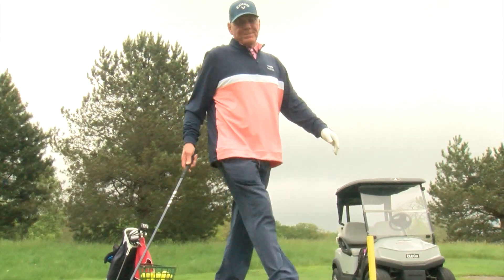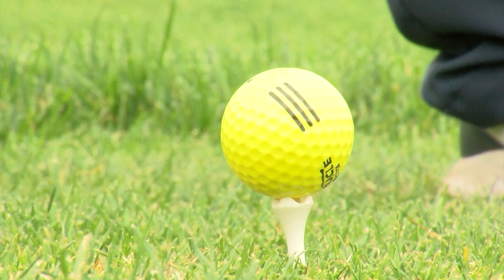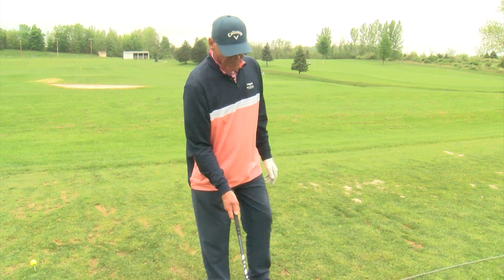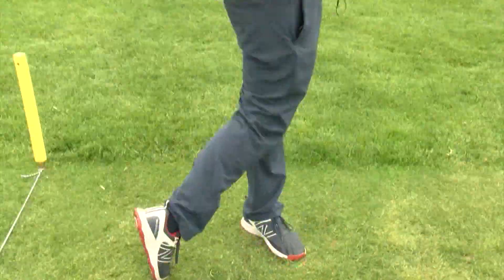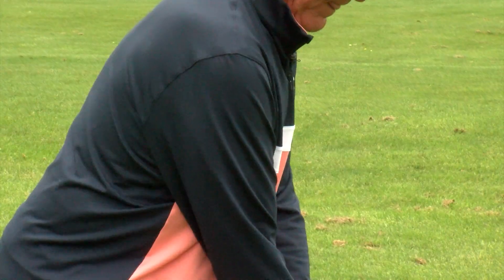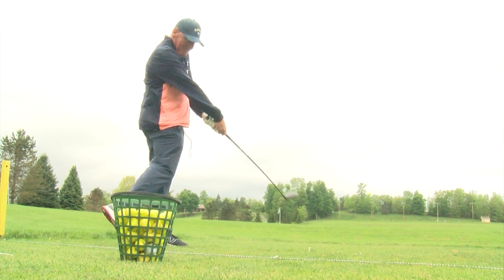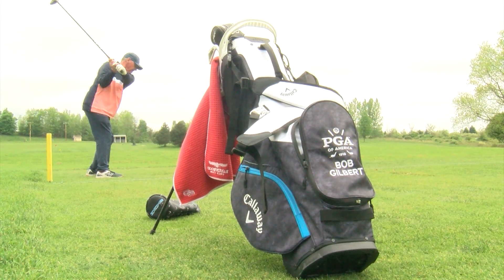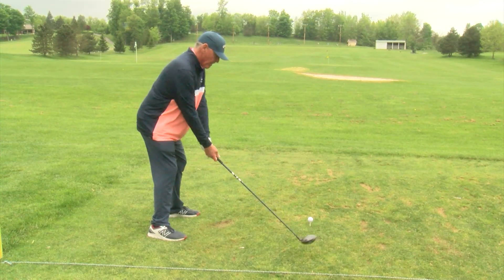WNY PGA Tip: A clear head pre-shot creates better swings